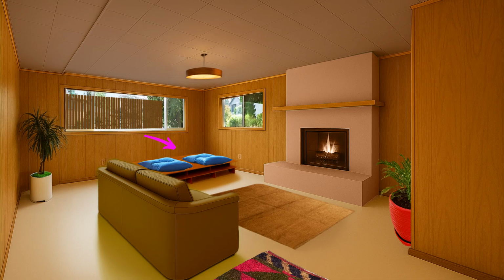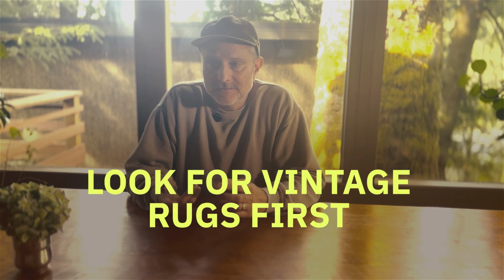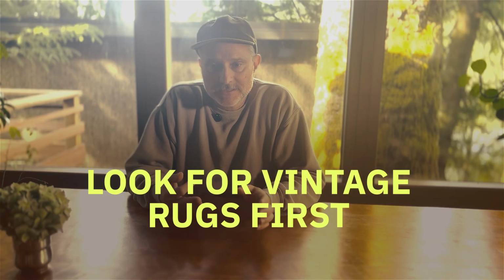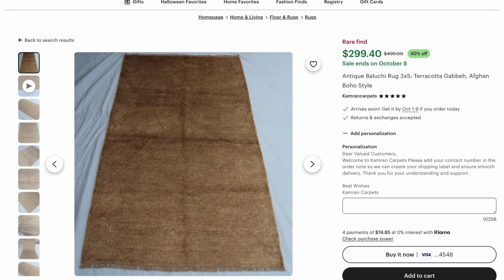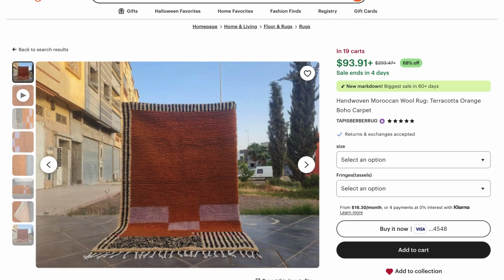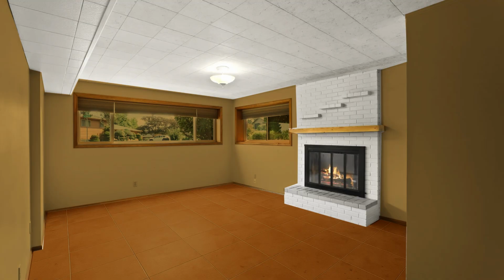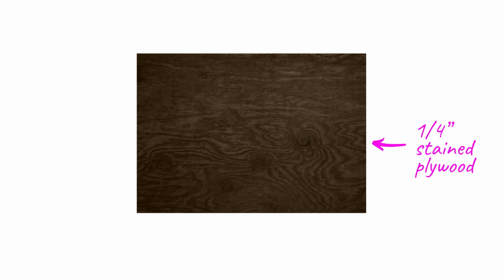One Big Choice Changes Everything | Remodel Design Battle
All you need to do is start with one big design choice to completely transform a room. In this video, I take a dated living space and redesign it twice—two different approaches, two completely different vibes. This is a Remodel Design Battle: Option A vs. Option B.

You’ll see my full design thought process in real time—from spotting problem areas (carpet, ceiling tiles, awkward fireplace) to choosing materials like microcement, plywood, tile, and color palettes that set the tone for the whole remodel. Along the way, I’ll share practical ideas you can use in your own home: affordable updates, ways to create cohesion with repeating materials, and tricks for making an outdated space feel modern, warm, and inviting.

👉 Which design do you like best—Option A or Option B?

0:00 Intro – The Remodel Design Battle
1:15 Step 1: See the Space (what’s not working)
2:45 Step 2: Find a Fix (the big design choice)
3:30 Option A: Microcement & Modern Cohesion
7:10 Option B: Tile, Warm Colors & Retro Style
11:00 Wrap Up – Which Design Wins?

Thinking about starting a project? We'd love to hear about it.